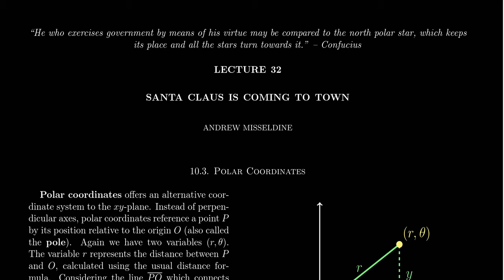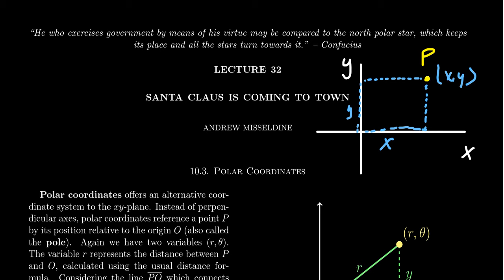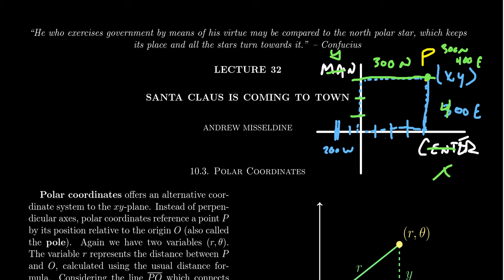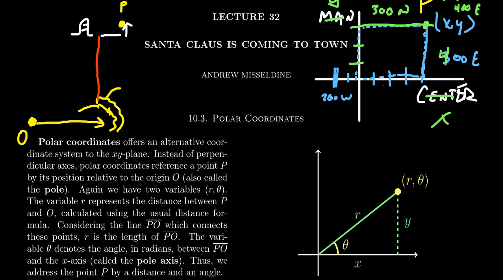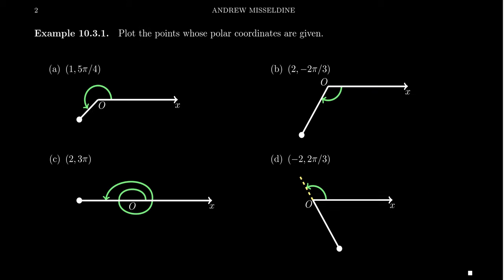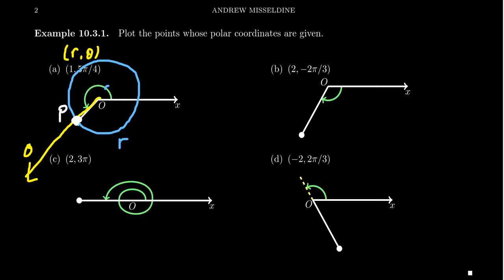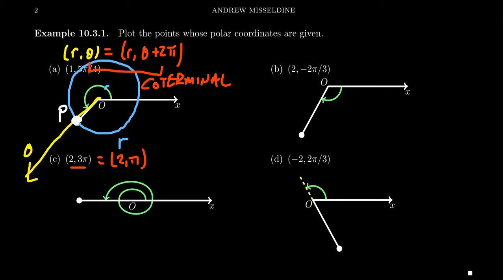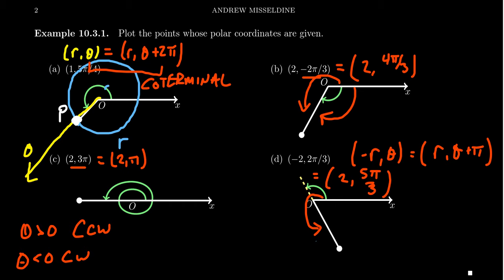Polar Coordinates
In this video, we introduce the notion of polar coordinates in the plane.

This is lecture 32 (part 1/3) of the lecture series offered by Dr. Andrew Misseldine for the course Math 1220 - Calculus II at Southern Utah University. A transcript of this lecture can be found at Dr. Misseldine's website or through his Google Drive

This video is also used as a review video for Math 1060-Trigonometry at Southern Utah University. In this regard, this video is part of lecture 35 (part 1/3). A transcript of this lecture can be found at Dr. Misseldine's website or through his Google Drive